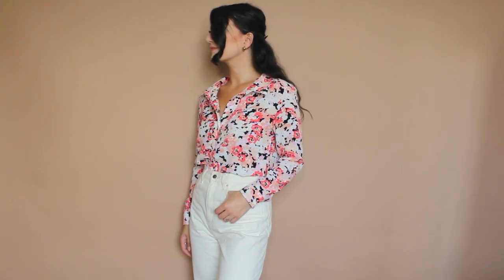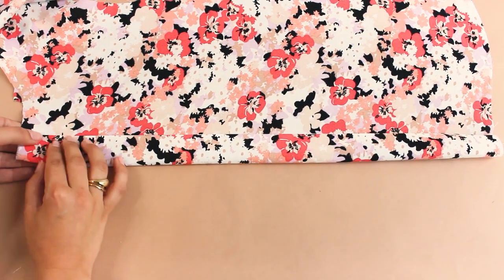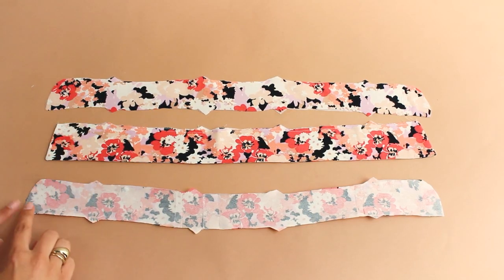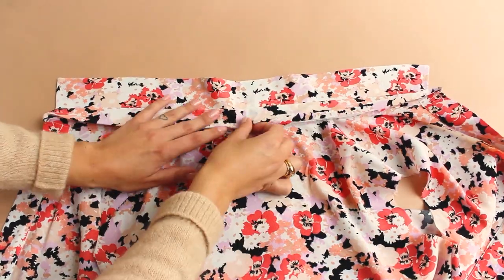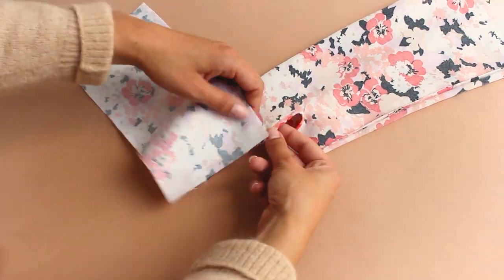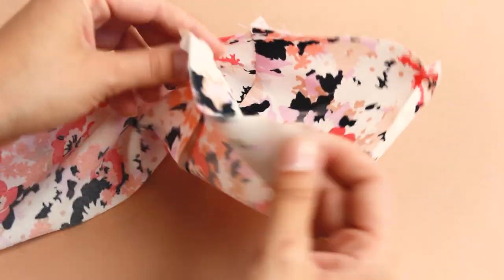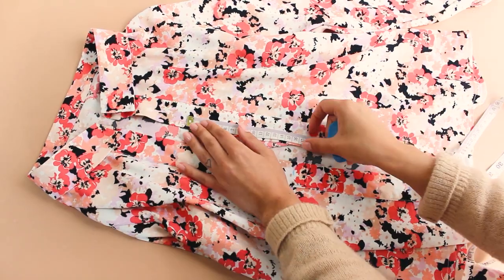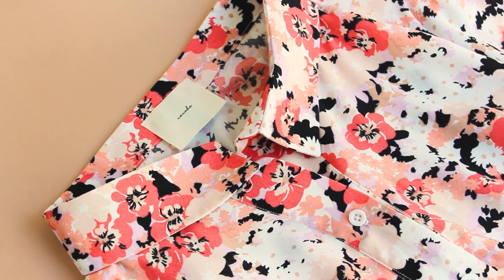DIY Sofia Oversized Shirt Tutorial - tintofmintPATTERNS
Hi there,

Welcome to Sofia Shirt sew-along step-by-step tutorial. Today I’ll show you how to make this cute shirt using my new sewing pattern called "Sofia”. Featuring a classic collar, button-down fastening, and cuffs with buttons in an oversized relaxed fit. This digital sewing pattern is available in sizes UK 4-24 / EU 32-52 / US 0-20/ AU 4-24.

Things I used in this video:
- Sewing machine:  Brother JK4000
- Material:  1.4m of viscose crepe fabric
- My measurements:  92-70-93cm and I’m 167cm tall. I usually wear UK size 8

FREE scrunchie pattern as a thank you, from me to YOU. Included with every one of my patterns. You can also watch a sew-along tutorial for that scrunchie

Links:
Sofia Shirt Pattern

A few words about me:
I studied Fashion Design and worked in the fashion industry for over 5 years. A few years ago I decided to create my sewing pattern shop and have been working on my dream ever since.

Happy sewing,
Karolina